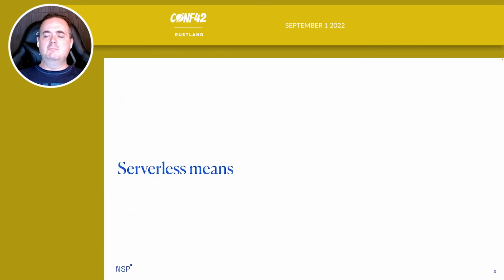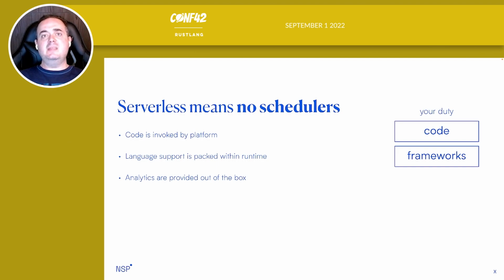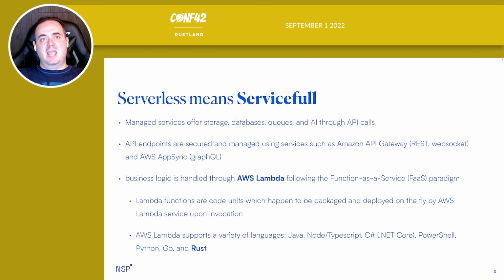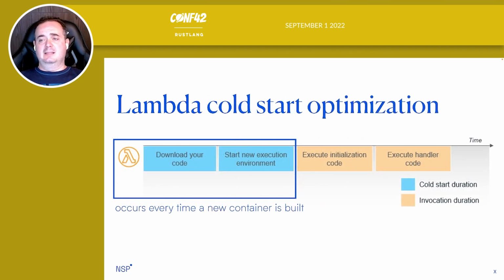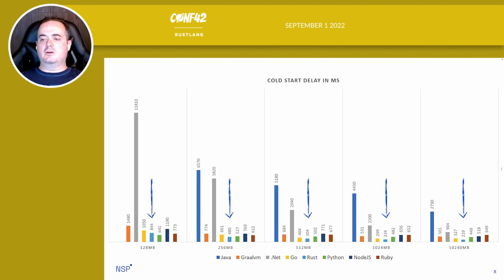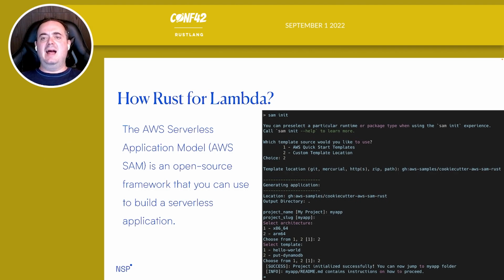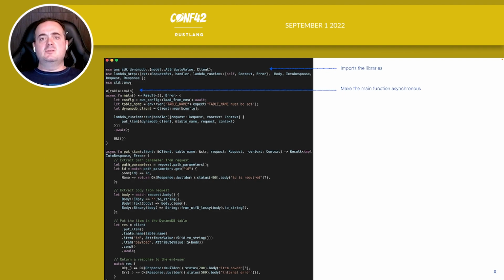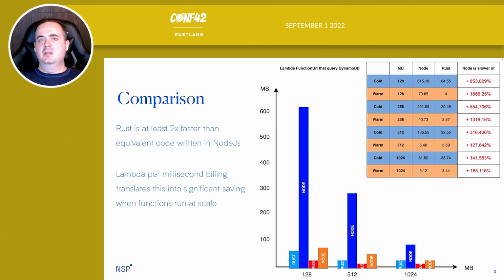Blazing fast serverless with Rust | Luca Bianchi | Conf42 Rustlang 2022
In this talk a brief introduction to Rust language will be provided, with a focus on its parallel processing capabilities, then a sample machine learning inference project is presented which pulls records from AWS Kinesis Serverless to perform customer churn prediction, then save the result back in a queue. Rust capabilities in parallel data processing and fast runtime execution are compared to standard Javascript and Python approaches solving the same problem. Some details are provided also about how to use AWS SAM to set up and deploy serverless lambda in Rust.

0:00 Intro
0:16 Talk